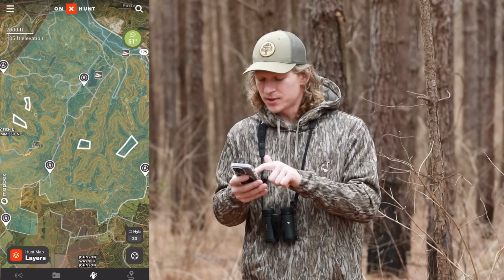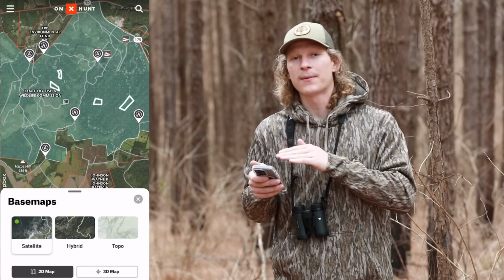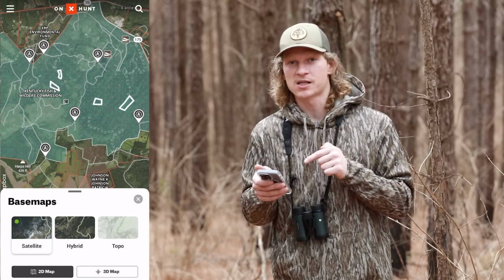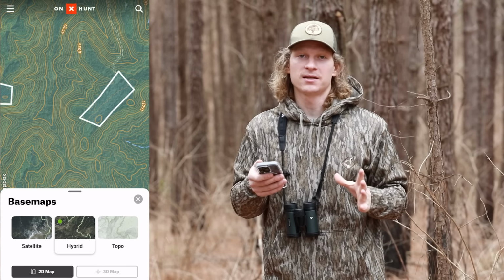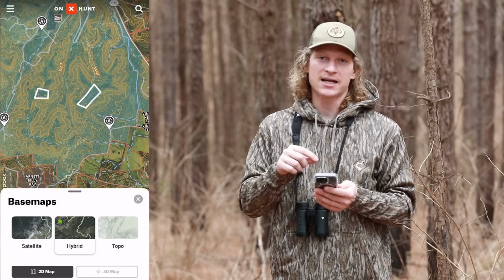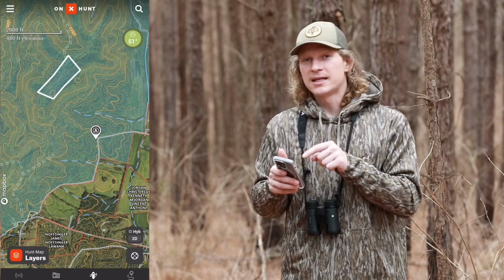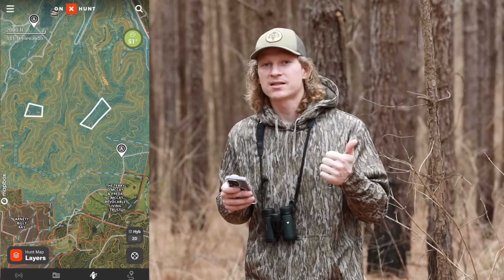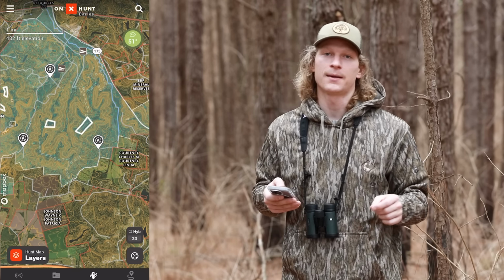Building A Spring Turkey Hunt Plan with onX Hunt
Learn how to use the onX Hunt app to develop a good and executable plan for any of your upcoming spring turkey hunts.